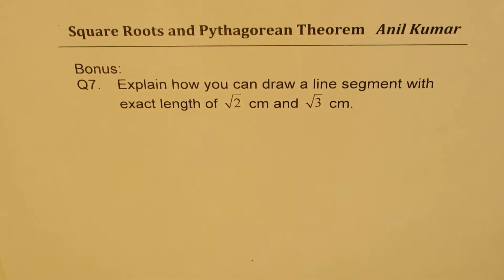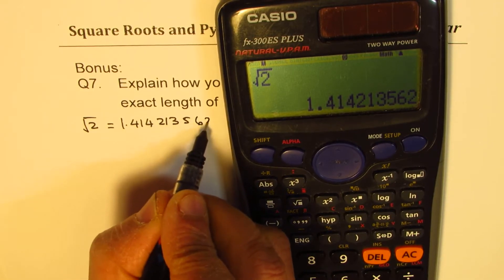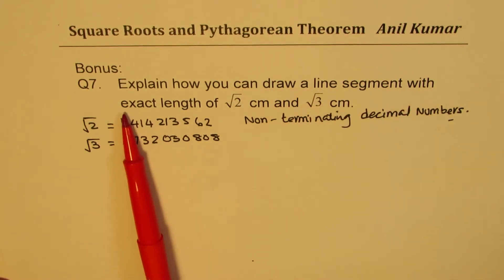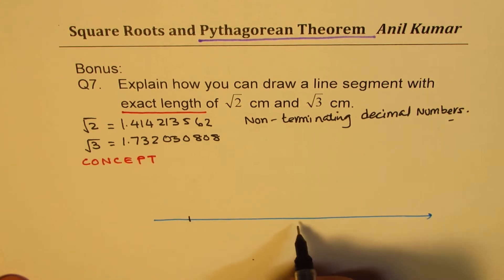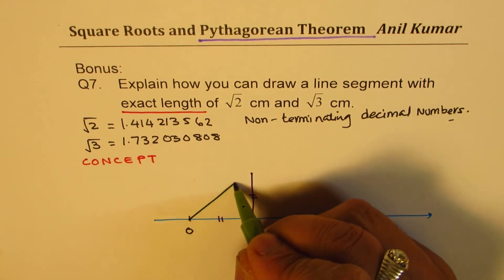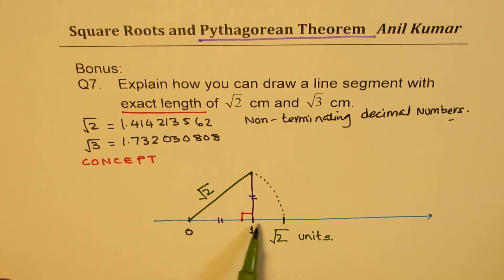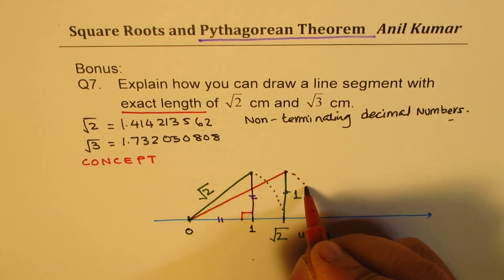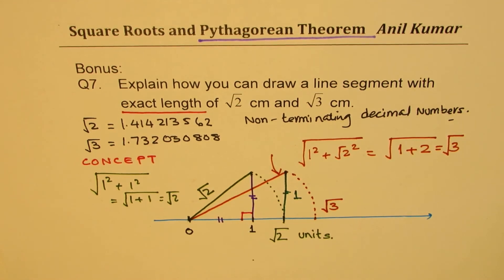How to draw exact square root 2 and 3 long segment Pythagorean Application Irrational Numbers